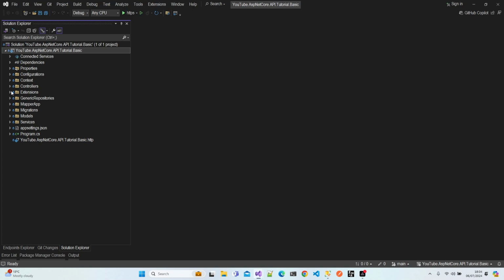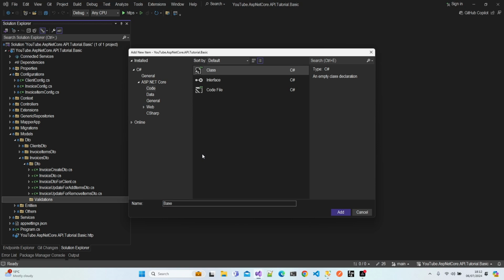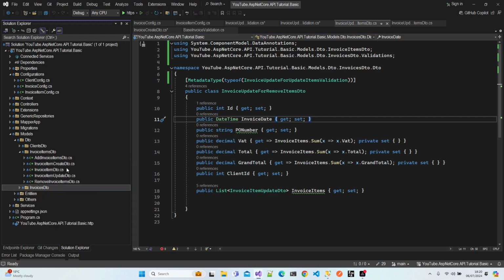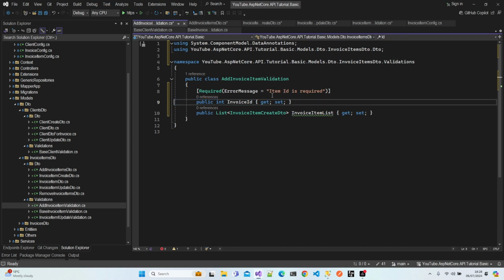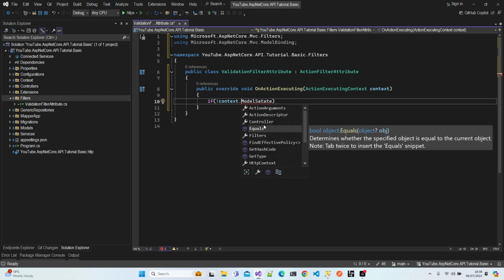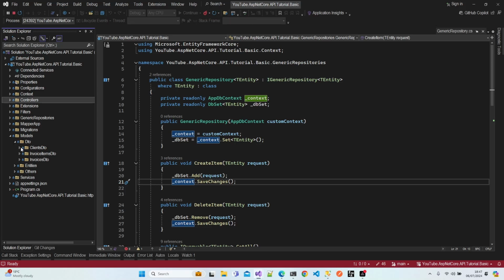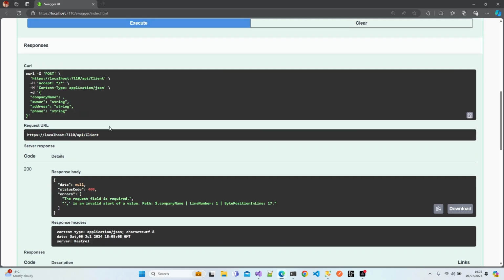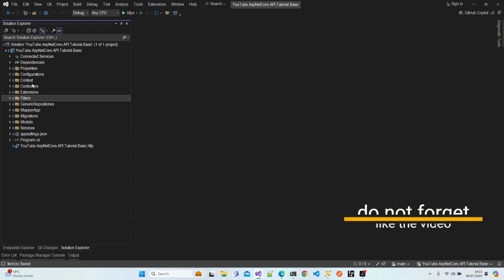ASP.NET CORE API | Validation - Model Metadata Type - Action Filter Attribute - Suppress Def Resp #5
🚀 Video Title:
"ASP.NET CORE API | Validation - Model Metadata Type - Action Filter Attribute - Suppress Default Response #5"

📓 Description:
Welcome to the fifth video in the "ASP.NET CORE API | Massive Basic Tutorial From Zero to Master" series! In this tutorial, we will cover key aspects of API development, including Validation, Model Metadata Types, Action Filter Attributes, and Suppressing Default Responses.

🔍 Video Overview:
In this video, you'll learn:
How to implement validation in your ASP.NET Core API
Understanding and using Model Metadata Types
Creating and applying Action Filter Attributes
How to suppress default responses for custom handling

📌 Key Takeaways:
Implement robust validation mechanisms to ensure data integrity
Utilize Model Metadata Types to enhance data annotations and validation
Create custom Action Filter Attributes to handle cross-cutting concerns
Learn to suppress default responses for more control over API behavior

This video is essential for developers aiming to create secure, maintainable, and efficient APIs. By mastering these concepts, you'll be able to enforce data integrity, enhance code readability, and implement custom behaviors in your API. Perfect for beginners and those looking to deepen their understanding of ASP.NET Core API development.

Happy coding! 🚀💻